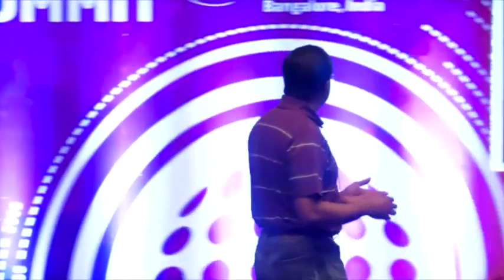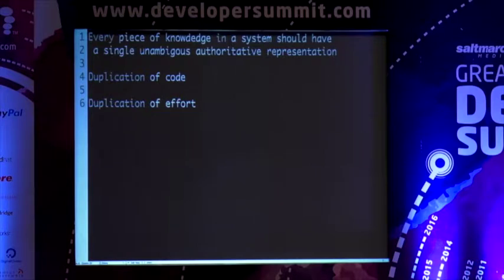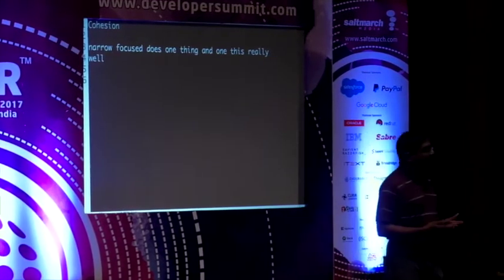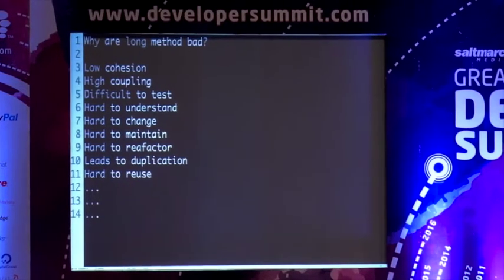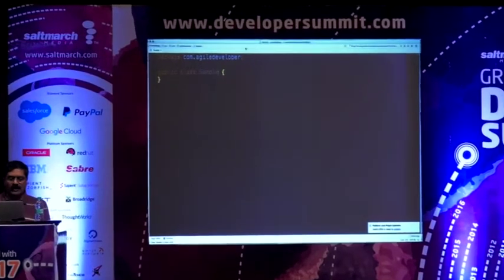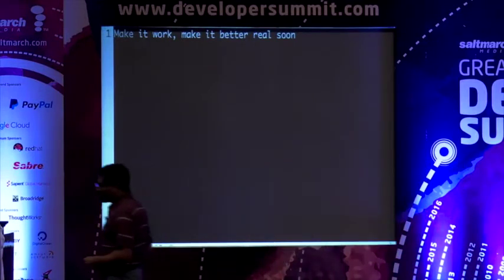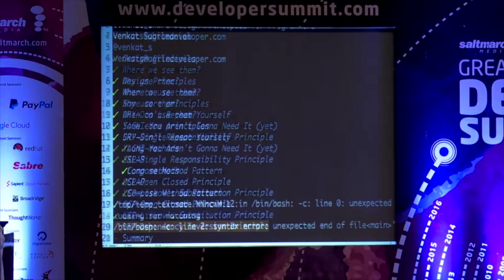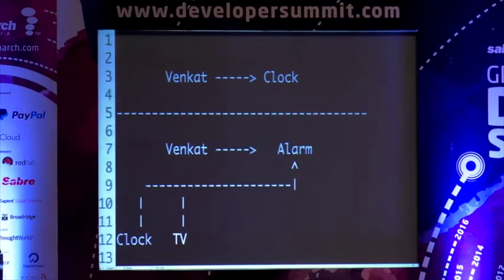Core Software Design Principles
Topic: Core Software Design Principles
Speaker: Venkat Subramaniam
Event: Great Indian Developer Summit 2017
Day 4 - GIDS.DevOps / Architecture (Fri, 28 April 2017)